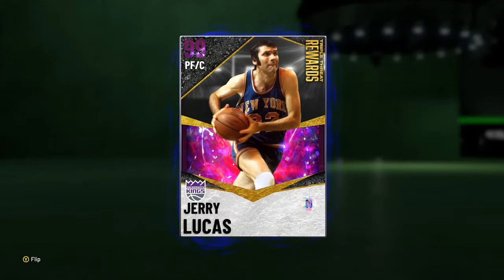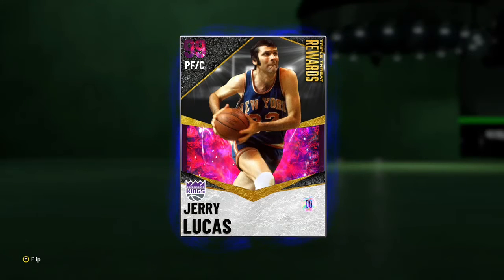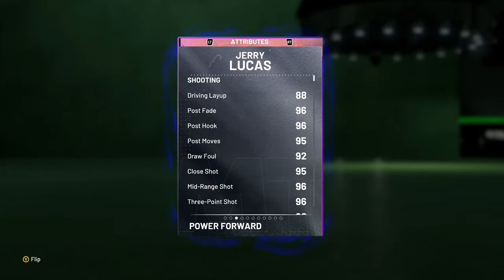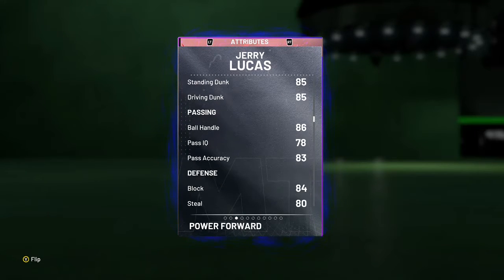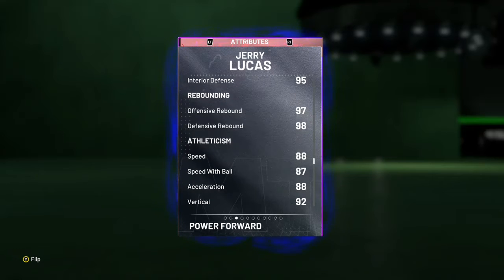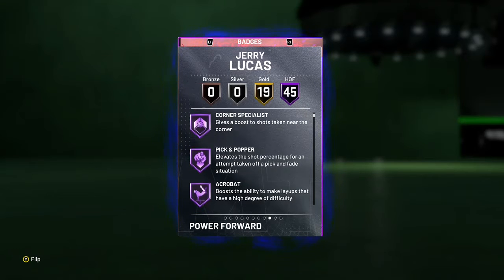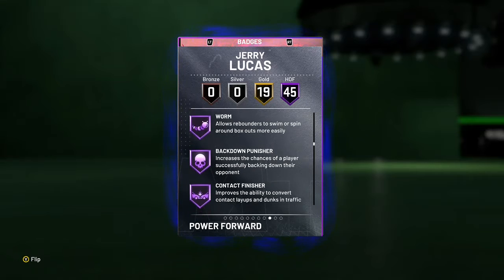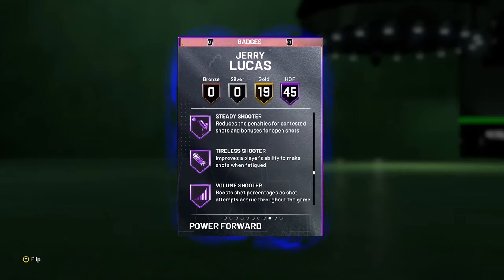Dark Matter Jerry Lucas Stats, Badges, and Hot zones